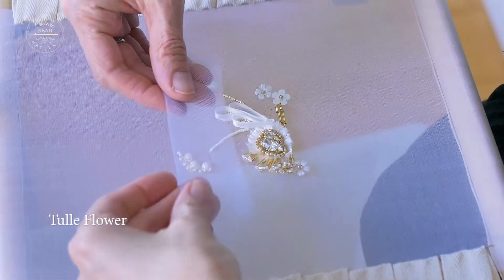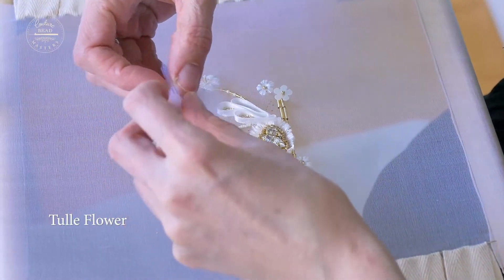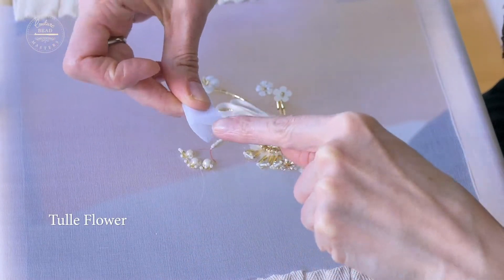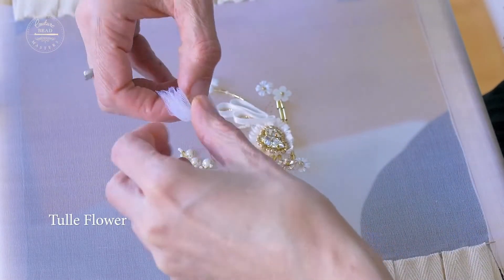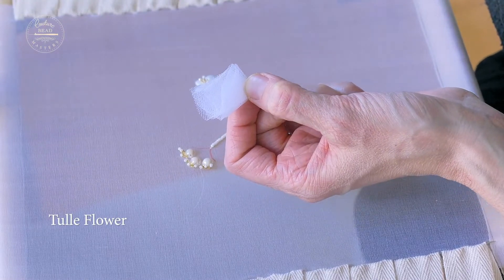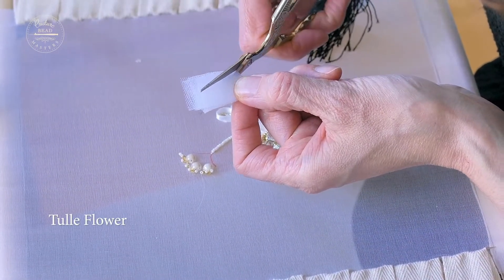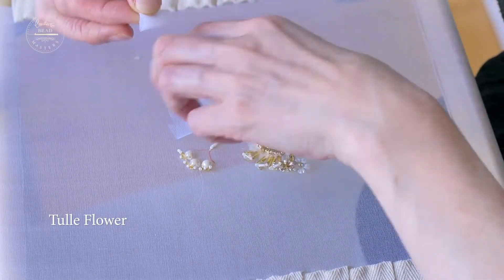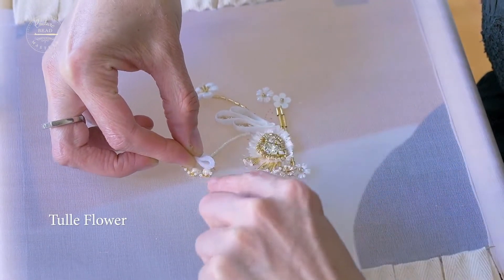DAY 11 Tulle Flower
12 days of Christmas!

Enjoy video clips over the next 12 days sharing interesting tips from my online courses about couture beading, contemporary beadwork, design tips and much more!

How to apply flower heads using the beading needle. This tip is taken from the Contemporary Beadwork Course. This short course is suitable for beginners. See bio for all online courses.

FOLLOW HASHTAG BELOW SO YOU DON'T MISS A TIP!